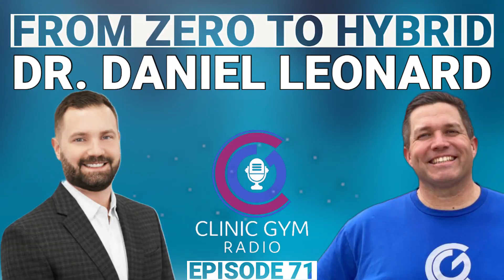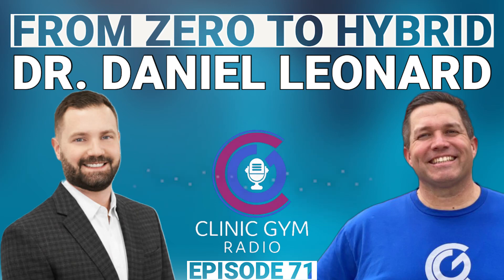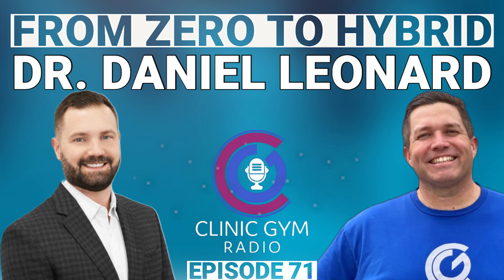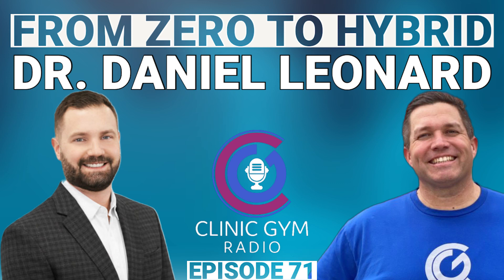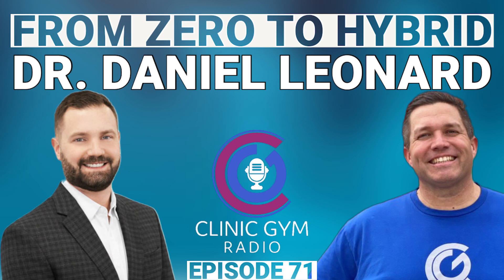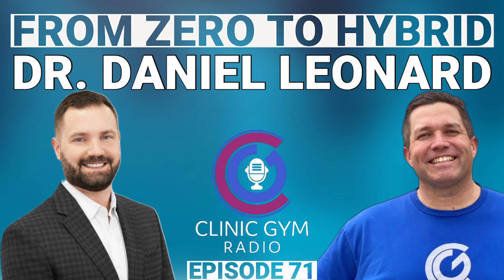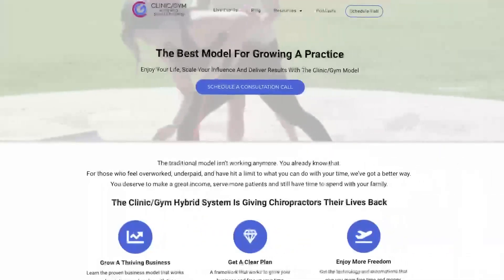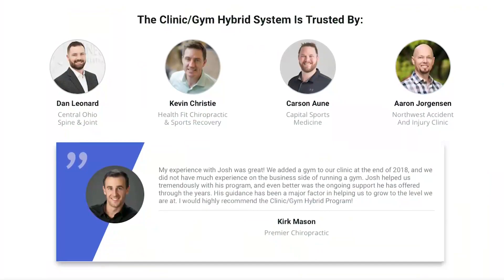How I Started my Clinic Gym Hybrid with Dr. Daniel Leonard | Clinic Gym Radio Ep. 71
Join Dr. Josh Satterlee in another exciting episode of Clinic Gym Radio as he sits down with Dr. Dan Leonard. In this episode, they discuss the transformation of Dr. Leonard's practice and the integration of a hybrid consulting business model.

Dr. Leonard shares his journey from a traditional clinic setup to a state-of-the-art facility with a gym component. Discover how adding a fitness and advanced rehab program changed the dynamics of patient care and led to incredible growth.

They also delve into the process of converting patients into gym clients and the positive impact it has had on the practice. Don't miss this insightful conversation about the future of physical therapy and the power of combining clinical care with fitness.

For more videos like this and in-depth discussions on these topics, join our Facebook community